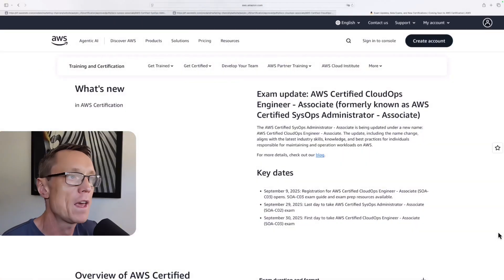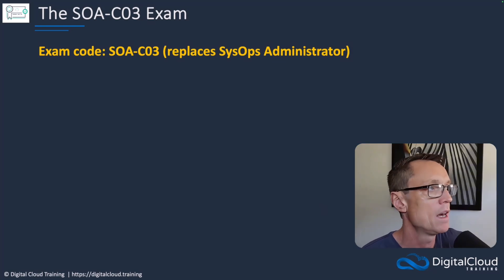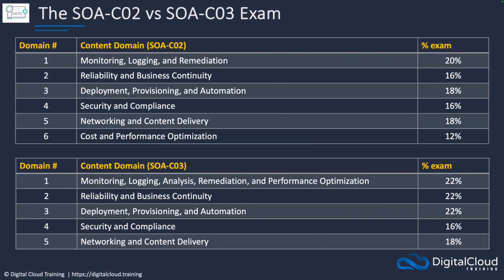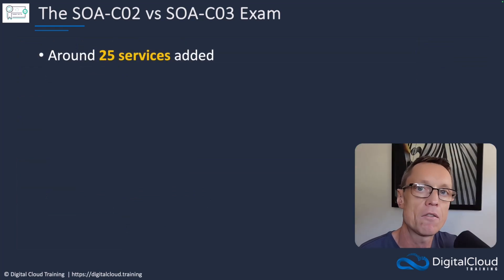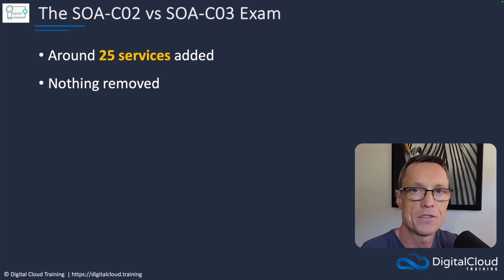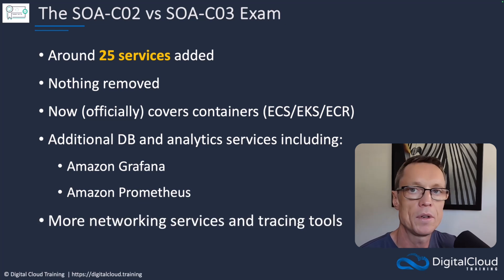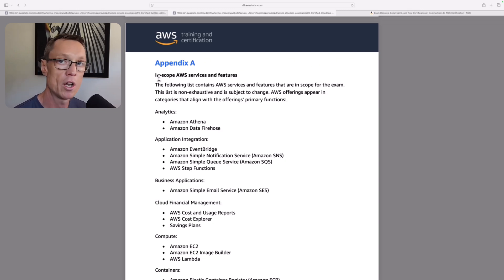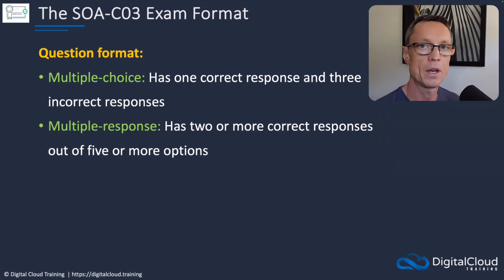The New AWS CloudOps Engineer Associate Exam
Start building the skills that get you hired!

AWS has rebranded the AWS Certified SysOps Administrator Associate to AWS Cloud Ops Engineer Associate (SOA-C03).

Here’s what that means for you if you’re planning to certify or re-certify:

🎯 The most important shifts in the outline and what they mean for your study order
🎯 Where AWS quietly broadened the scope and which areas now get more attention
🎯 What stayed the same so you don’t rebuild your plan from scratch

Watch the video to discover what you need to know before exam day – along with tips and strategies on how to successfully prepare for your exam.

📌 Timestamps
00:01 – New name: Cloud Ops Engineer Associate
00:19 – Release date and registration
01:06 – Exam code, level, length, price, pass score
01:49 – Domains: old vs new
03:18 – New services added
05:01 – In-scope services and features
05:30 – SOA-CO3 Exam Format
05:53 – Containers now officially in scope
06:16 – Unscored questions